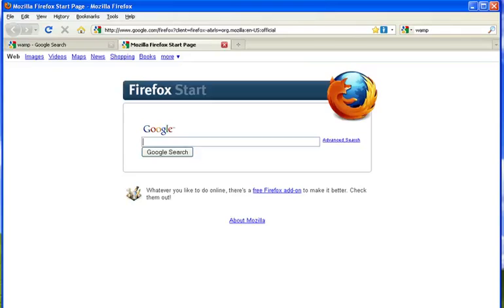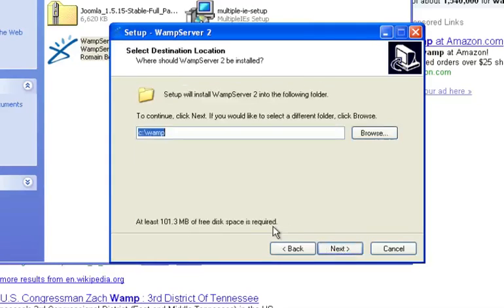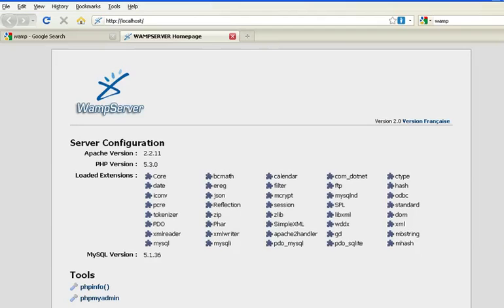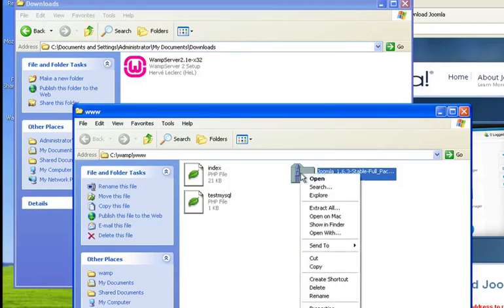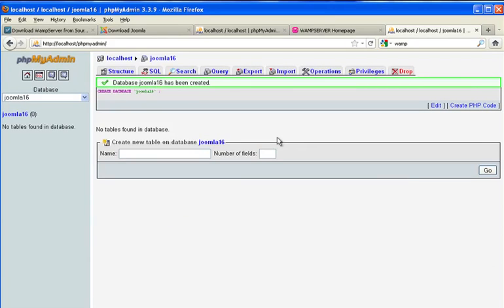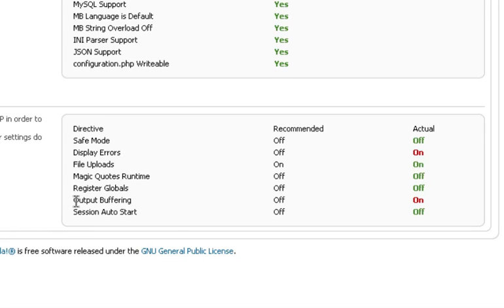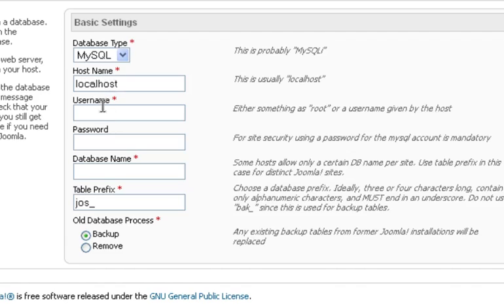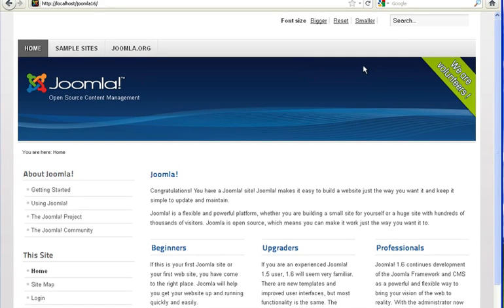Local Installation on a PC - SmallSharing.mp4.flv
Install Joomla 1.6 - Local Installation on a PC uploaded by smallsharing.com